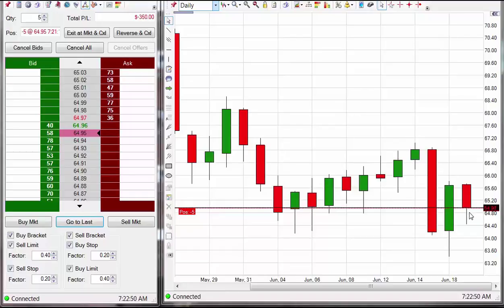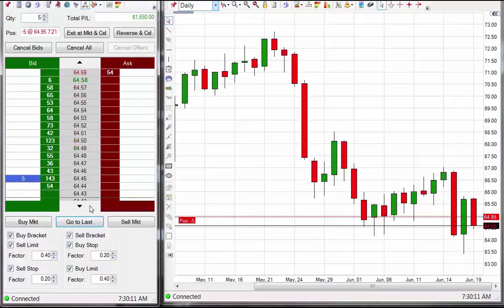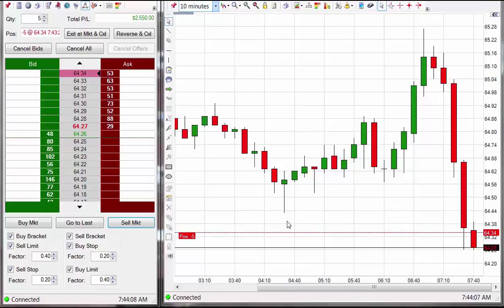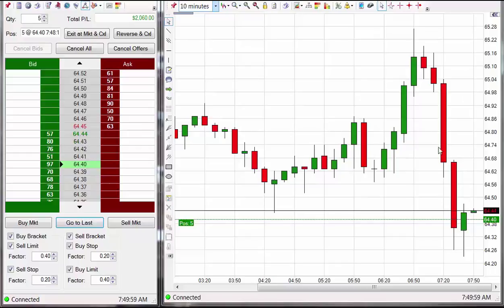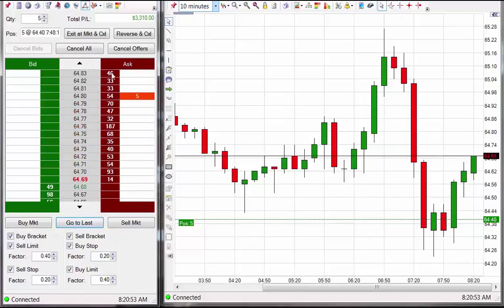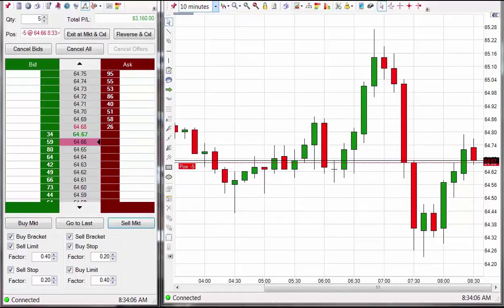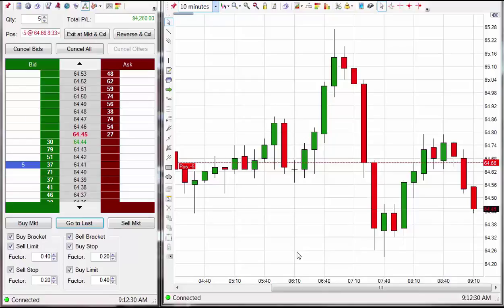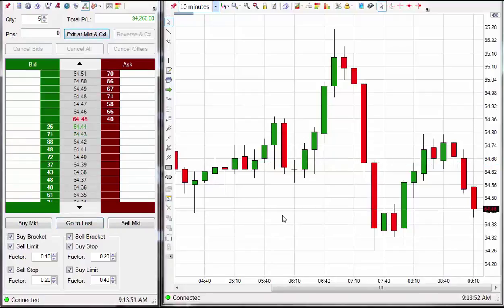$4,260 Day Trading 06-19-18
took multiple different trades and managed to come out ahead by 85 Ticks for the day. This video will show the power of knowing and using the codes I discovered and developed into a working system of what I call Code 1 and Code 2. These video courses which teach the codes and how to use them are available at the below link. I hope all of you code traders nailed this trade and are doing fantastic in your trading. See you for Wednesday's trading of the News. Happy Trading. David

To learn more about and to purchase my code trading video courses go

Happy Trading,

David
Oil Trading Academy